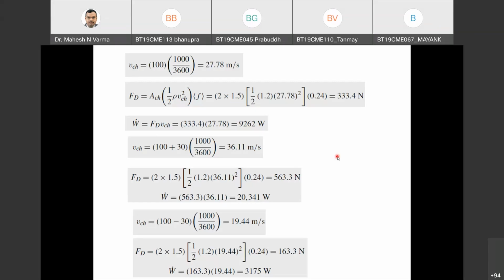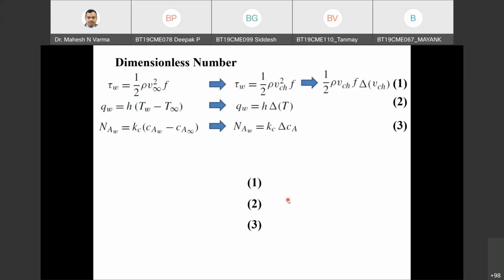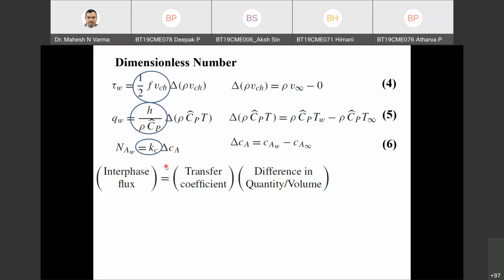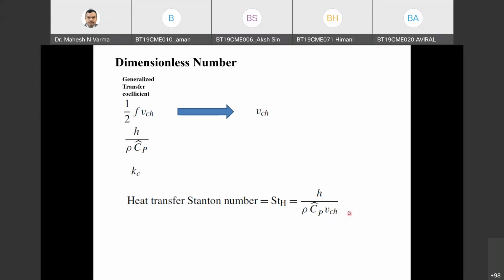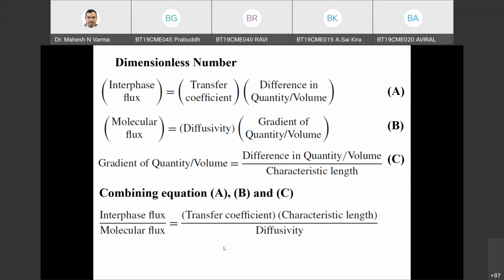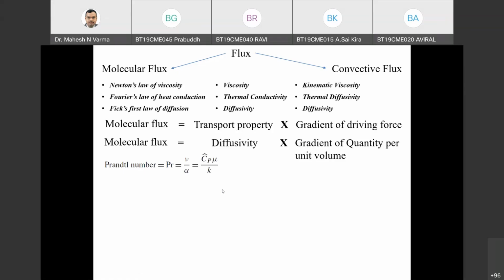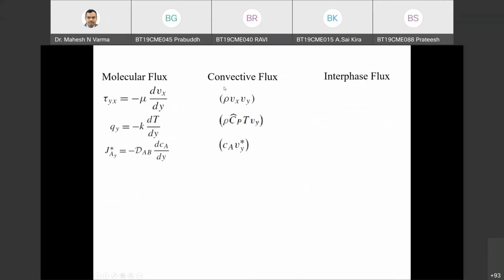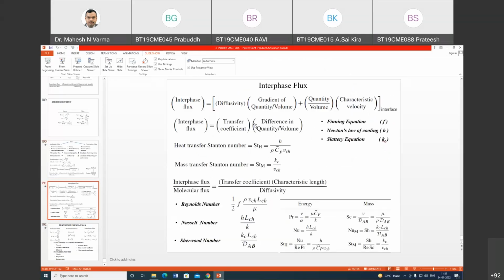Class 10 TP MNV